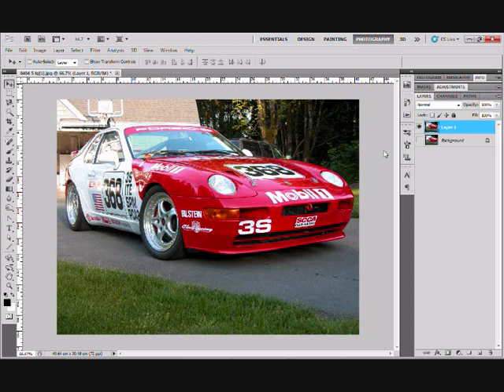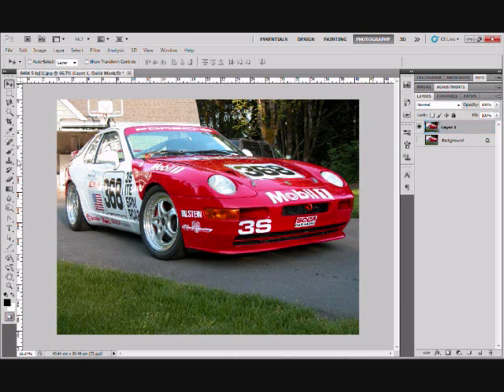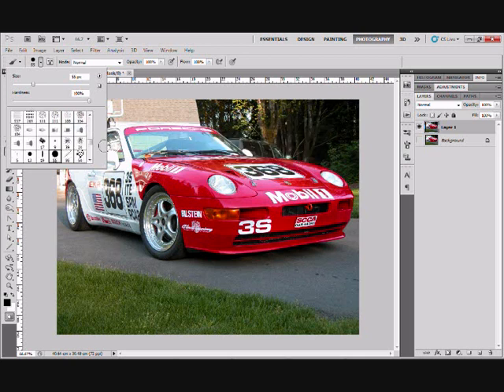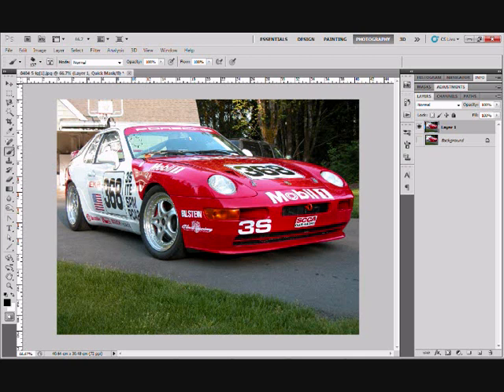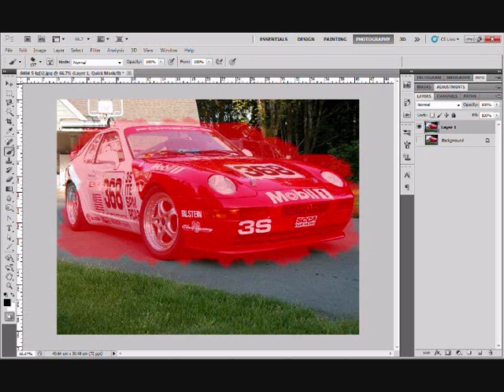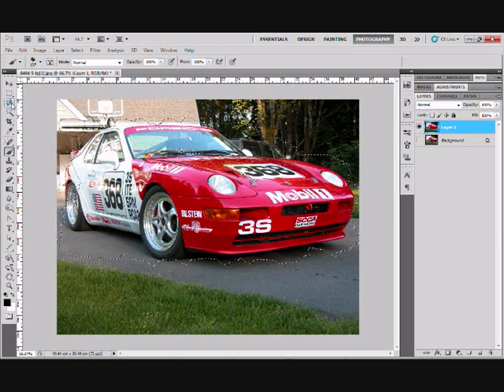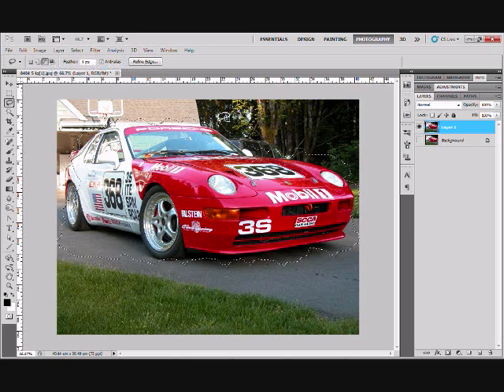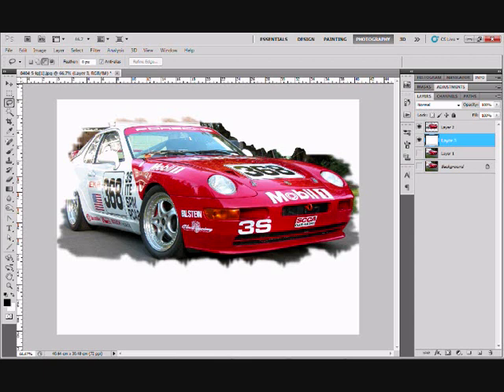Photoshop Training Exercise 11/19 Brush masking. Adobe Photoshop beginners course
How to use brush mask an image in Photoshop